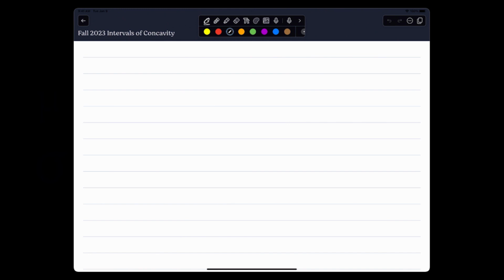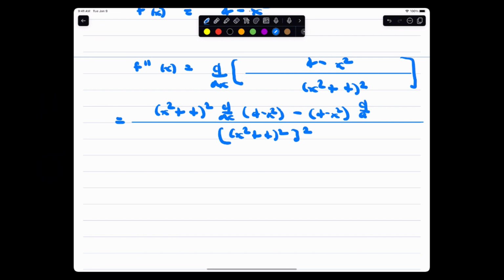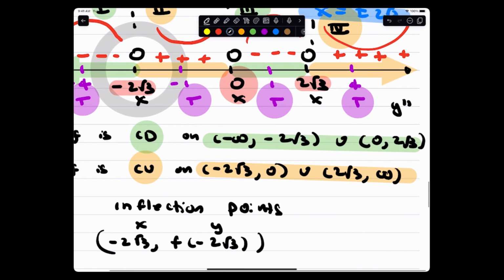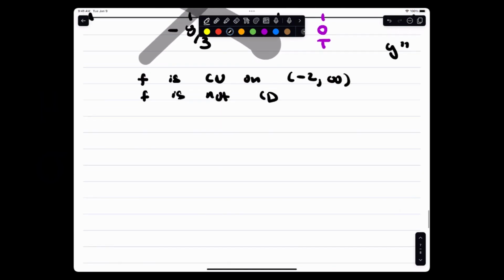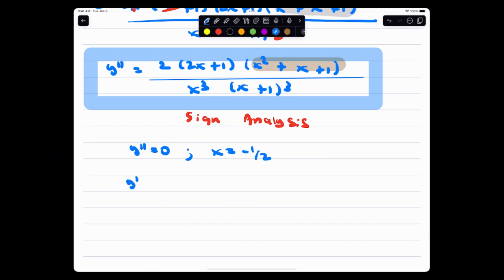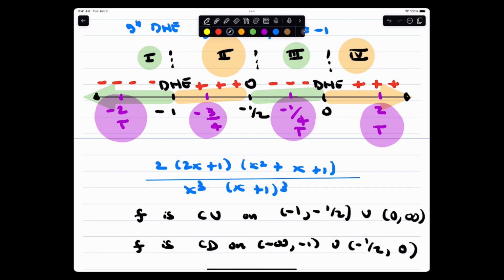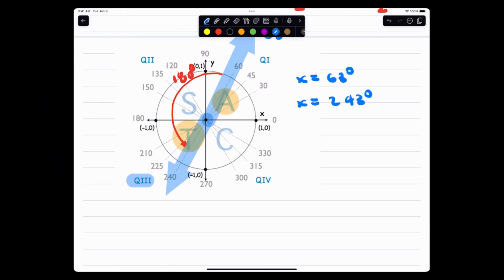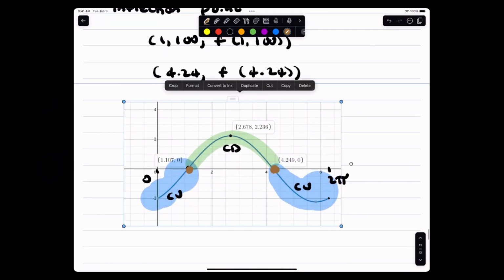Fall 2023 Intervals of Concavity